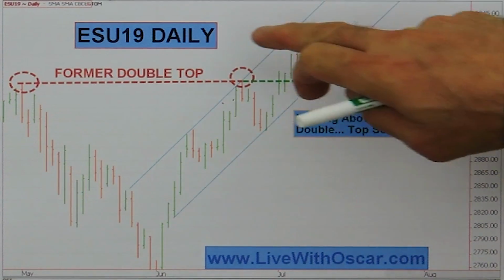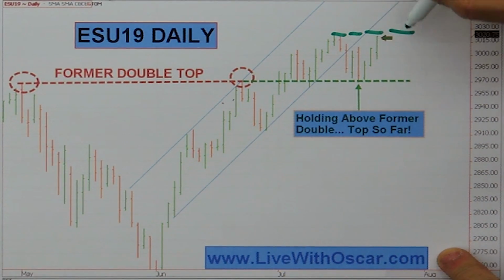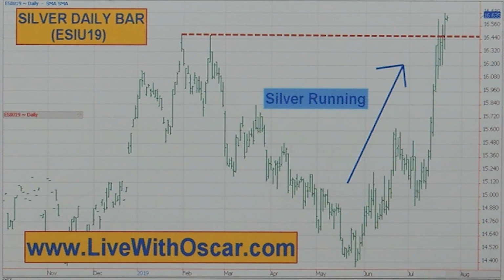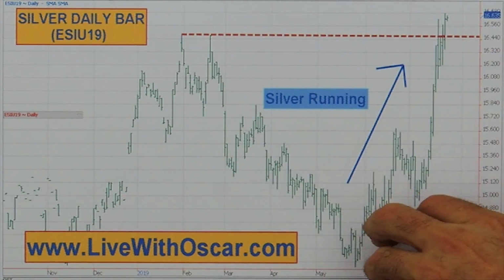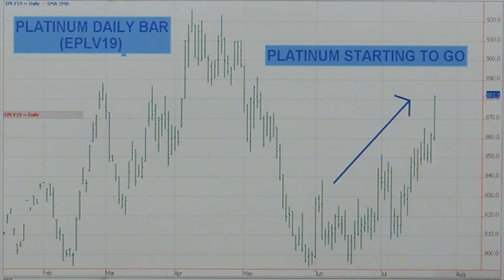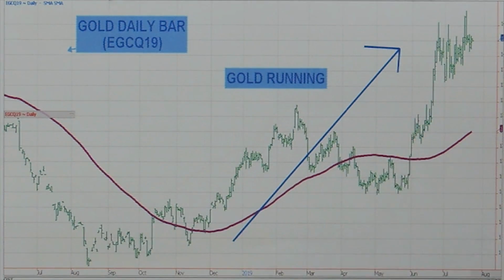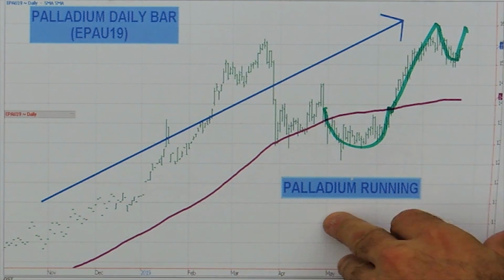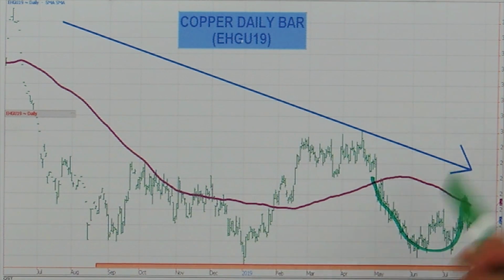Oscar Carboni Offers OMNI Picks In Gold Silver Copper Platinum S&P 07/25/2019 #1971